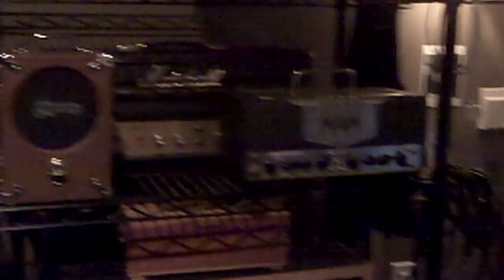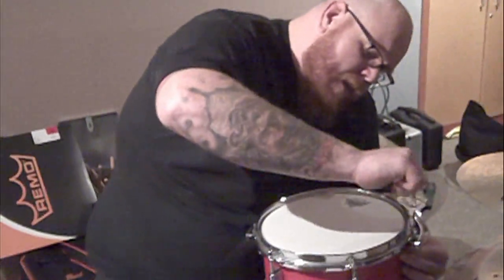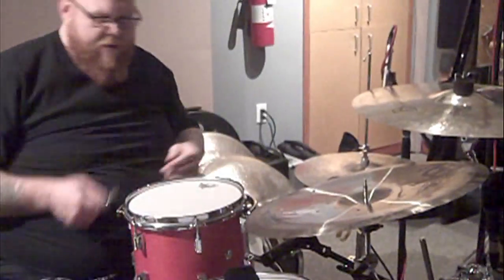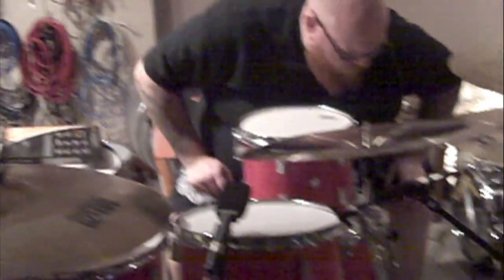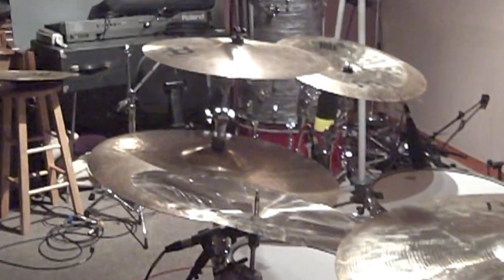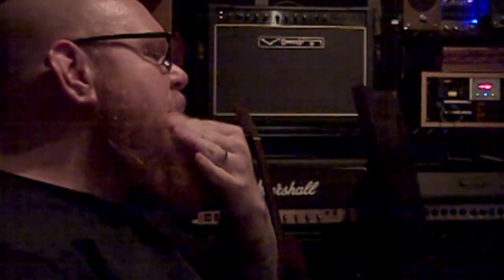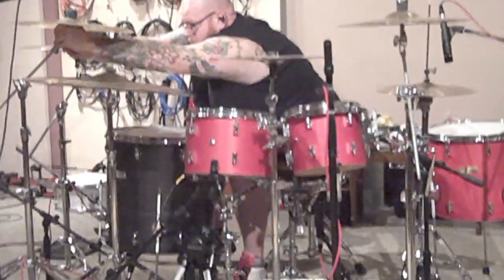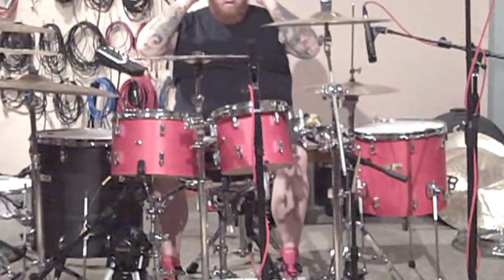Demon Hunter "True Defiance" Studio Blog #1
Demon Hunter headed in the studio to begin work on their sixth full length, "True Defiance," out April 10th on Solid State Records.